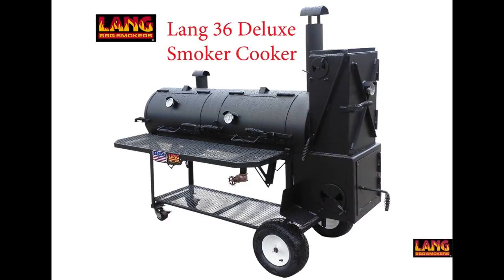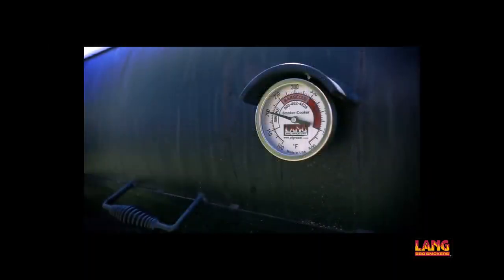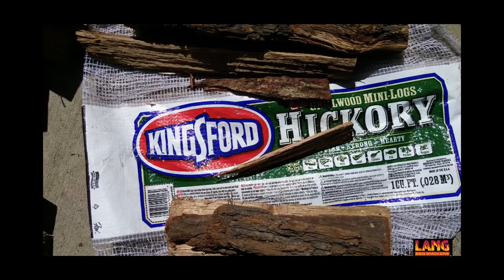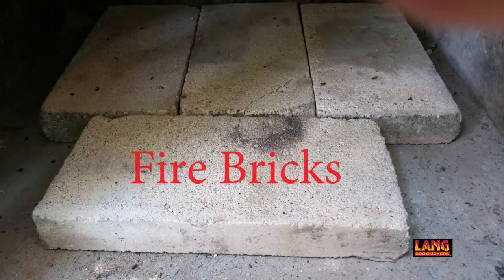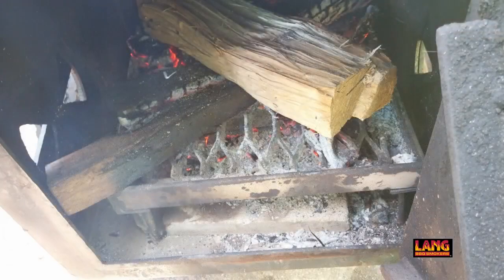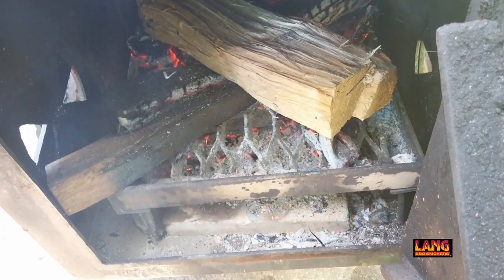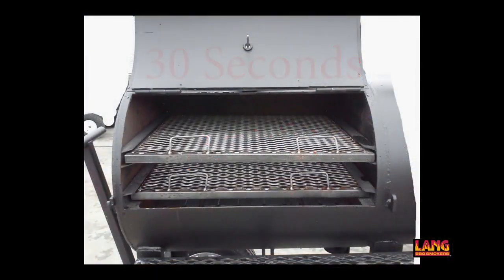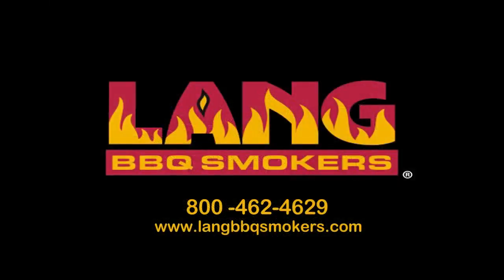36 Series Lang BBQ Smoker Cooker Fire Management Instructional Video